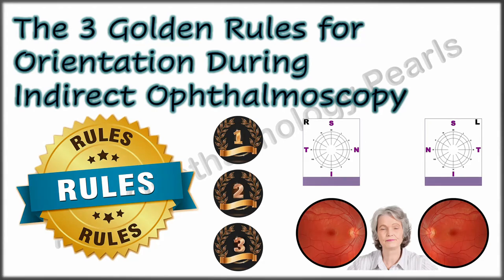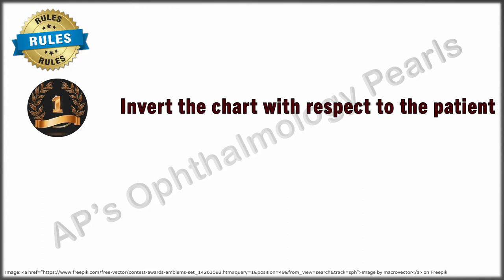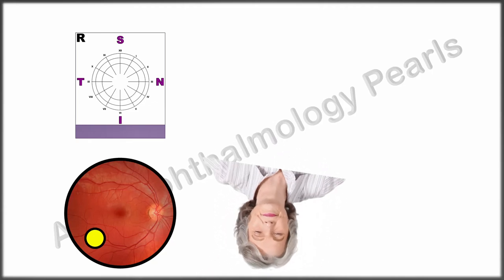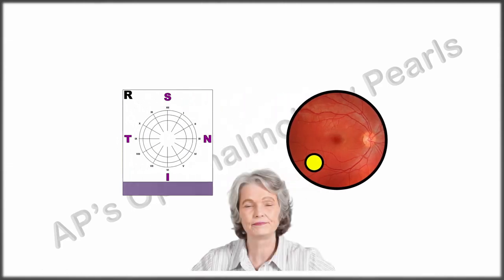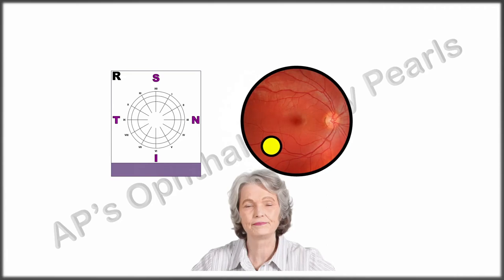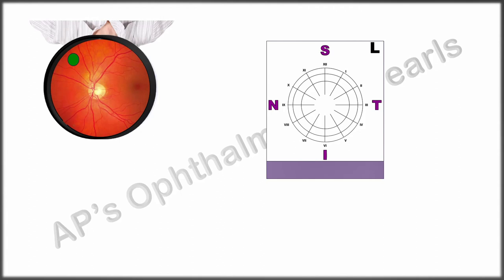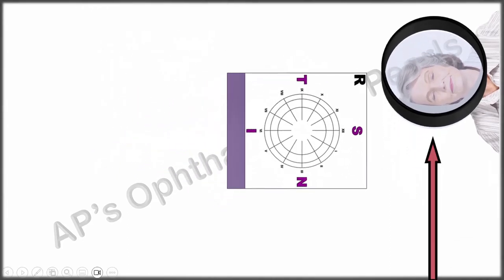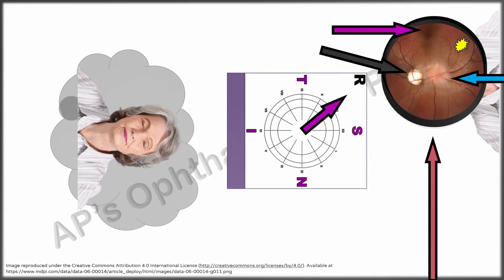The 3 Golden Rules for Orientation During Indirect Ophthalmoscopy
3 easy steps for orientation during retinal / fundus drawings & indirect ophthalmoscopy
Prisms in Ophthalmology 1 | Intro & Basics